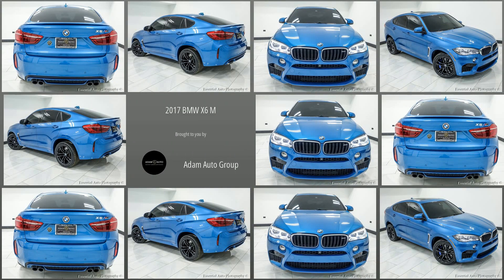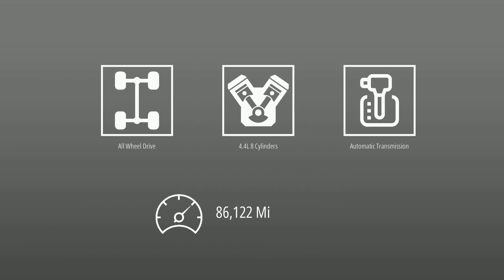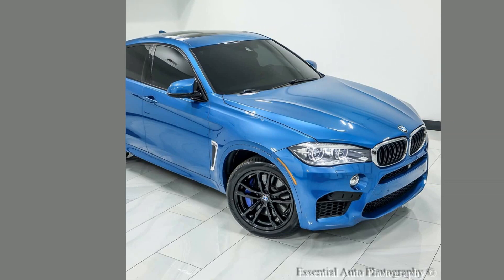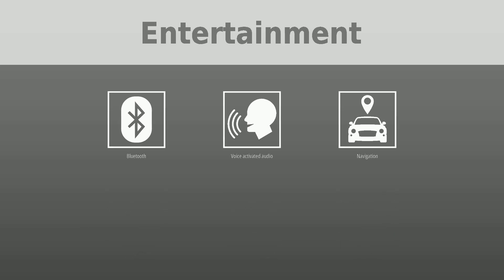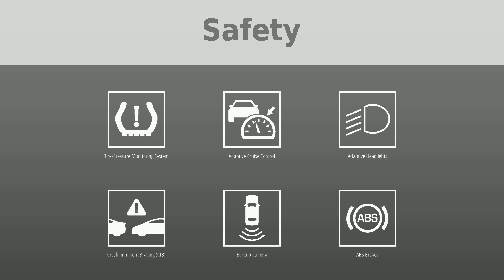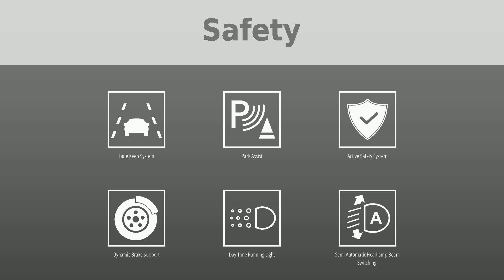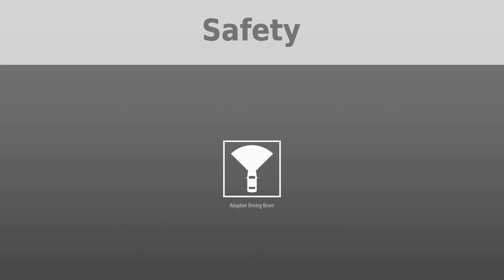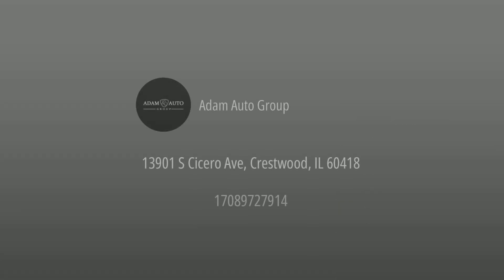Experience the Thrill of the 2017 BMW X6 M Sports Activity Coupe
Ready to blend luxury and performance? Discover the 2017 BMW X6 M Sports Activity Coupe. It's not just a car, it's a statement of elegance and power. With a Clean CARFAX, well-maintained record, and a 4-month or 4,000-mile warranty, it's your dream car waiting for you. Inside, you'll find luxurious features such as heated and ventilated seats, a heated steering wheel, and a head-up display. Don't just dream about it, make it reality!